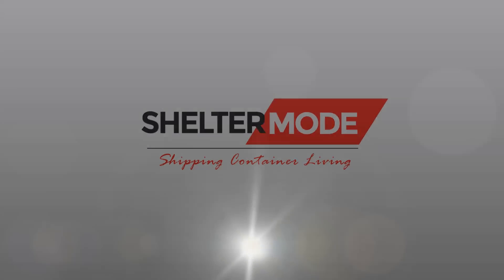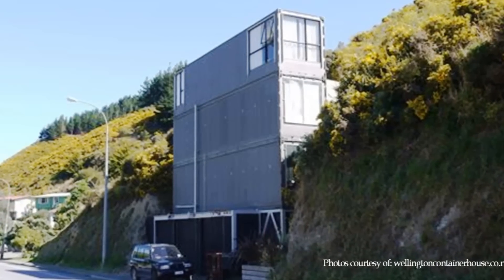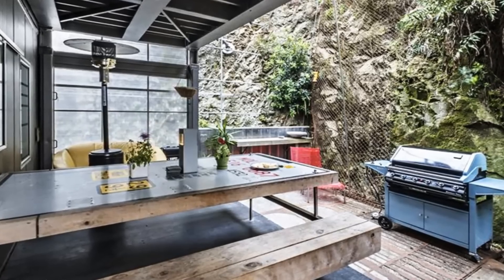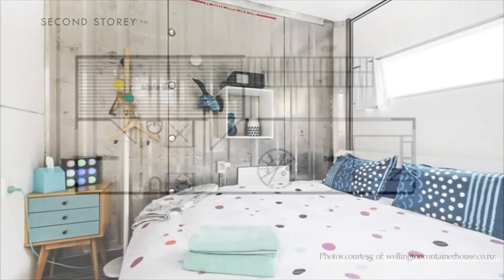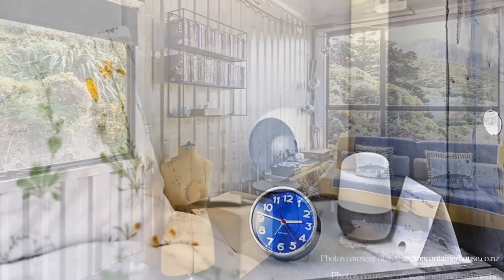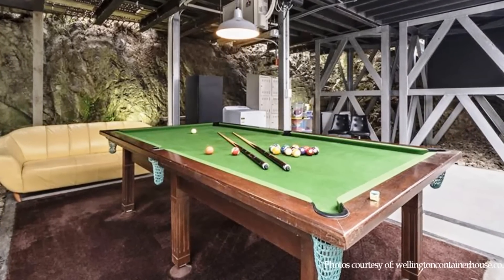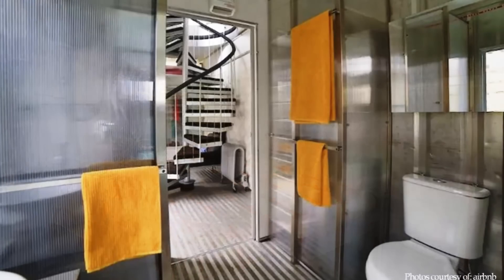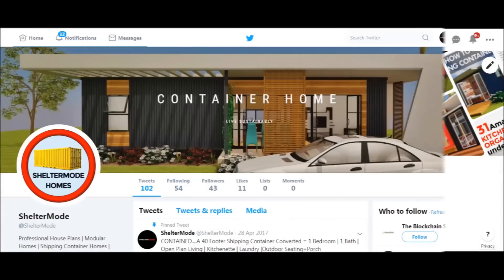Wellington Container House: Owhiro Bay Cliffside Holiday Home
Wellington Container House: Owhiro Bay Cliffside Holiday Home. Hello and Welcome to ShelterMODE, the Premier YouTube Channel for Shipping Container Living. In this video, we bring you The Wellington Container House. An amazing Holiday Home hanging from a mountain cliff in Owhiro Bay, New Zealand, built from 3 refrigerated aluminum containers. If you are looking for modern floor plans for Container Homes, a weekly update on Case studies of the Most Influential Shipping Container Homes from around the world plus detailed articles from our Building Guide for Shipping Container Homes, feel free to subscribe to our YouTube channel for this and more weekly videos. Remember to click on the bell so that you get notified whenever we post a new video. . The Wellington Container House. An amazing Holiday Home hanging from a mountain cliff in Owhiro Bay, New Zealand,

Building Summary
Designer: Ross Stevens
Project: The Wellington Container House
Containers Used: 3
Habitable Area: 90 sqmt.
Rooms: 3 bedrooms, 2 bathrooms, Open Living
Location: Owhiro Bay, Wellington
Year: 2006
Photos courtesy of: wellingtoncontainerhouse.co.nz
Information Sources: wellingtoncontainerhouse.co.nz